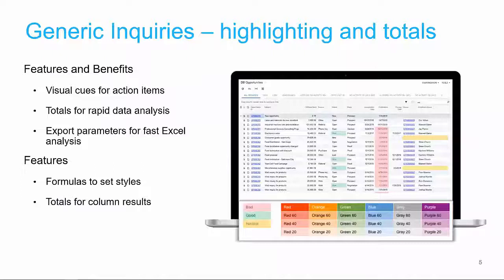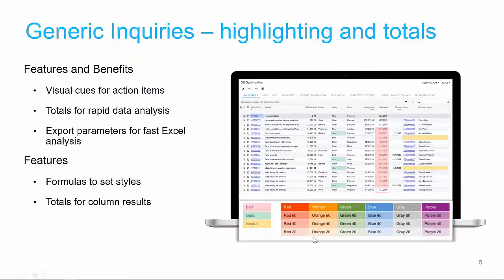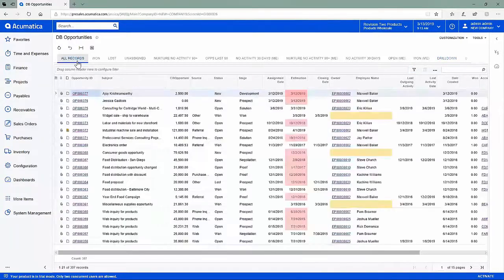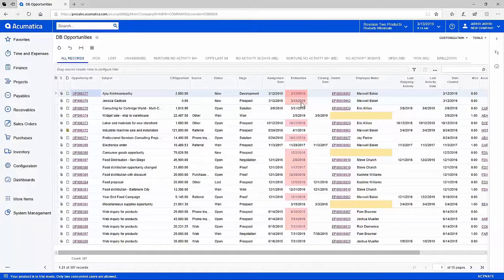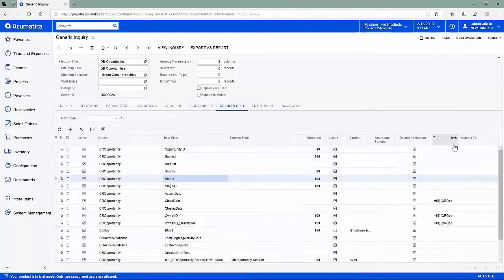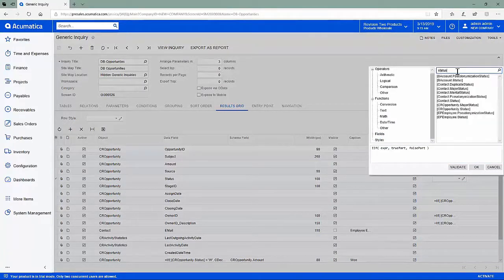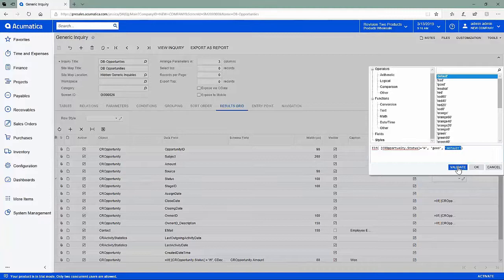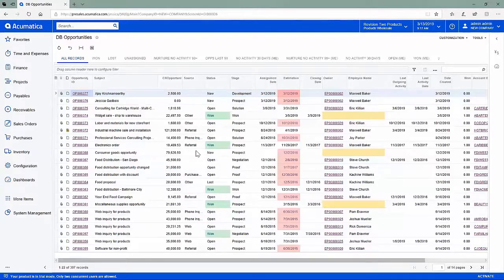Conditional Highlighting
Generic Inquiries- Highlighting and Totals
Features and Benefits
* Visual cues for action items
* Totals for rapid data analysis
* Export parameters for fast Excel analysis

Features
* Formulas to set styles
* Totals for column results